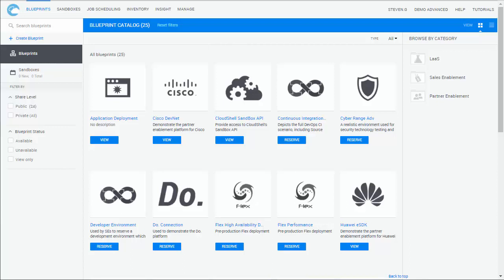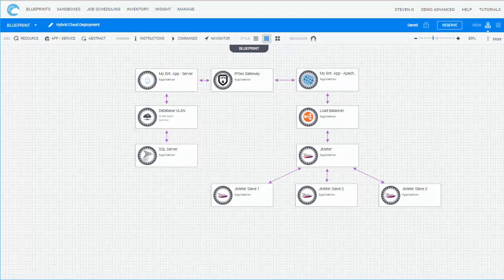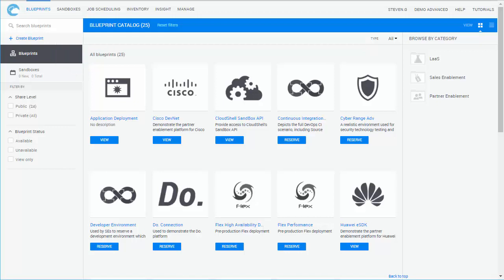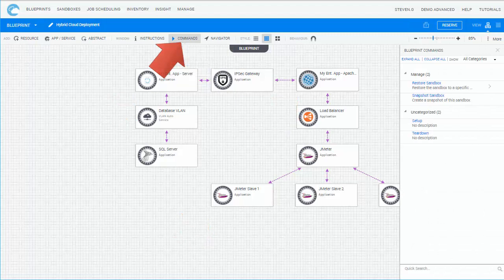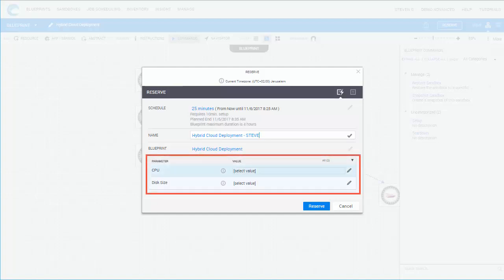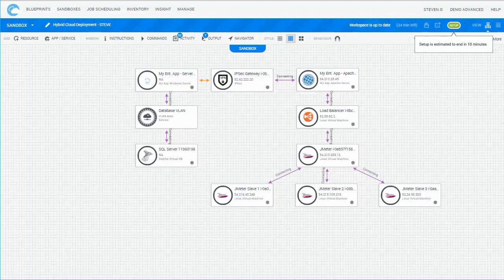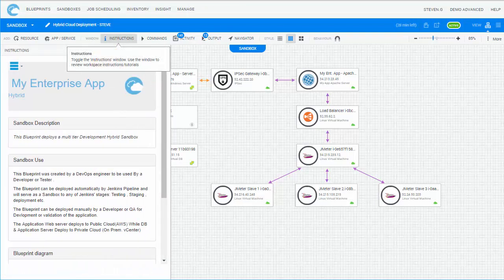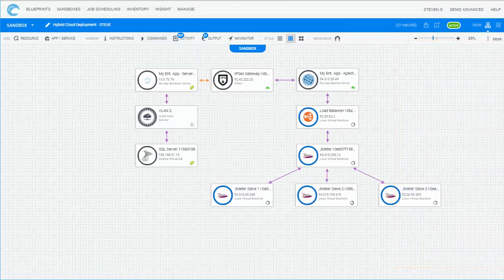CloudShell Overview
Introduction to CloudShell